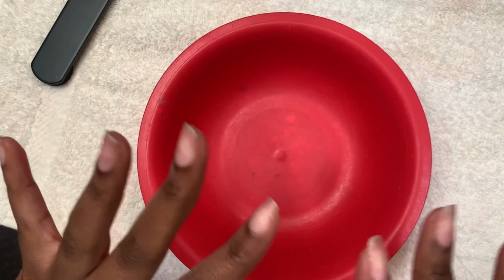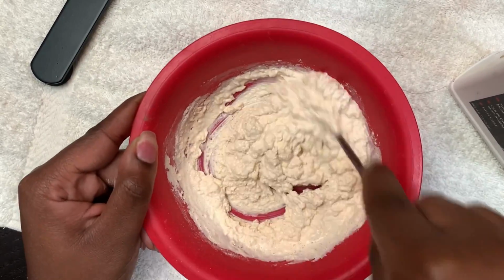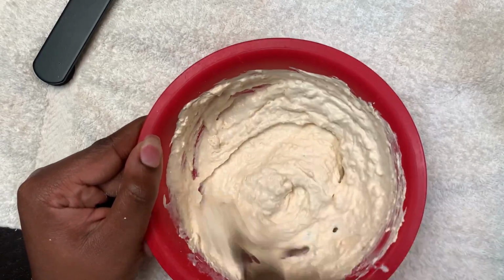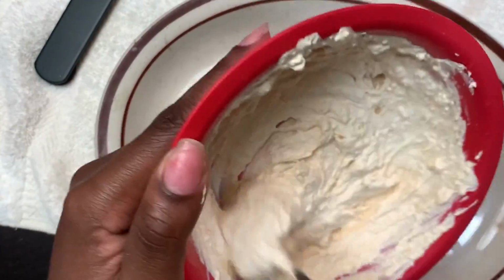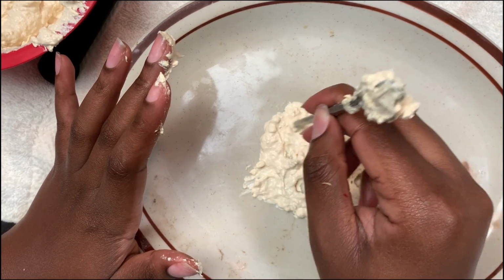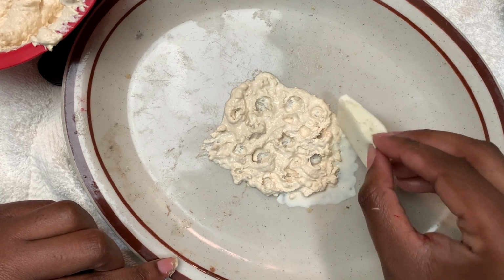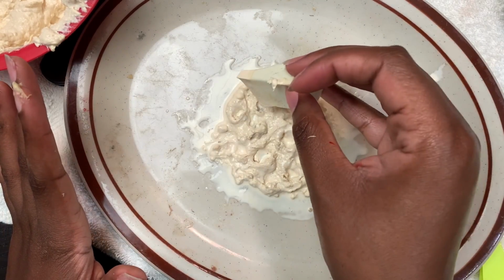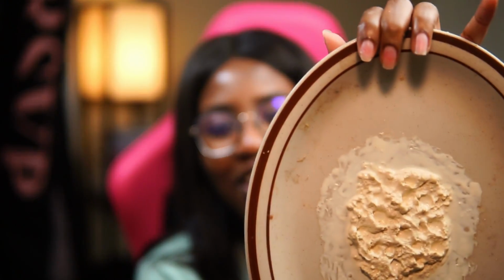HOW TO MAKE YOUR OWN HALLOWEEN PROSTHETIC AT HOME!!!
Halloween Halloween  Halloween  Halloween  Halloween  Halloween  Halloween Halloween Halloween Halloween Halloween Halloween Halloween Halloween Halloween Halloween Halloween Halloween